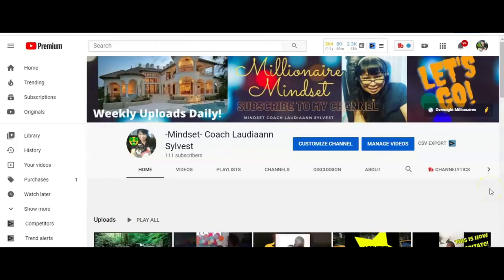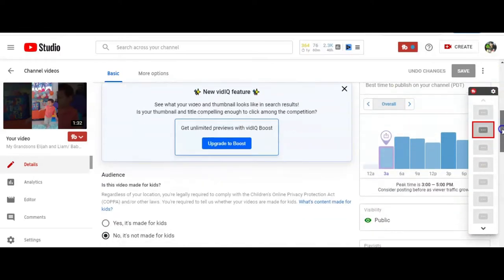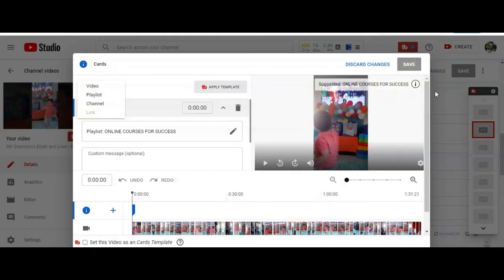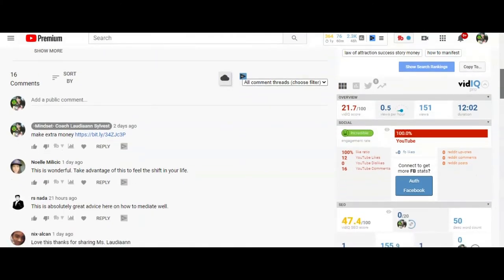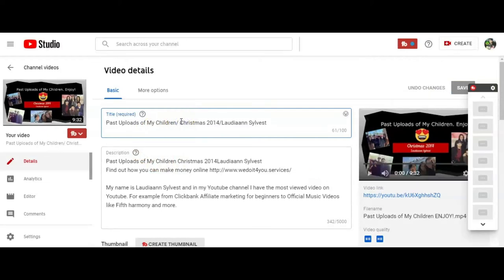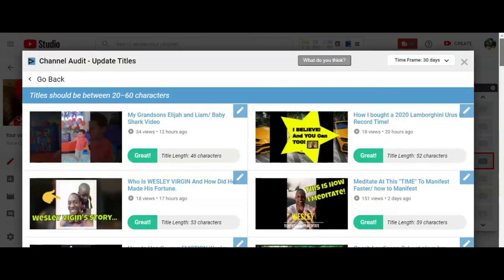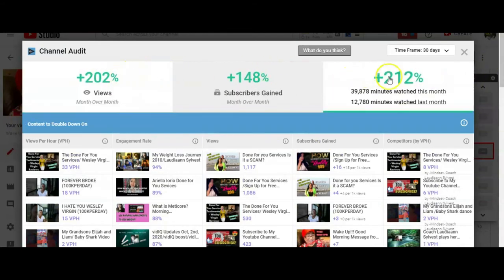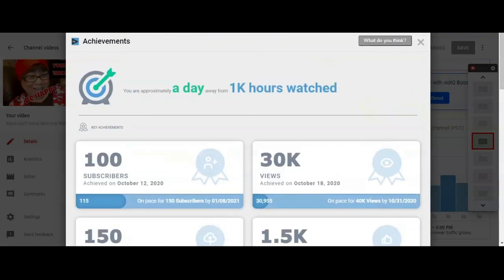how to get more views on Youtube/Start a Successful Youtube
My name is Laudiaann Sylvest and in my Youtube channel I have the most viewed video on Youtube.